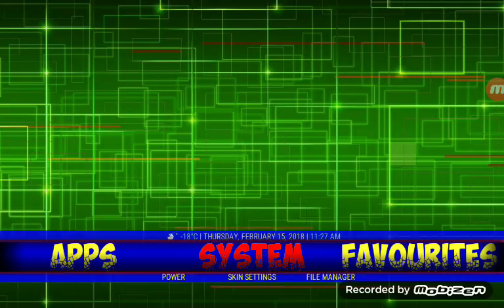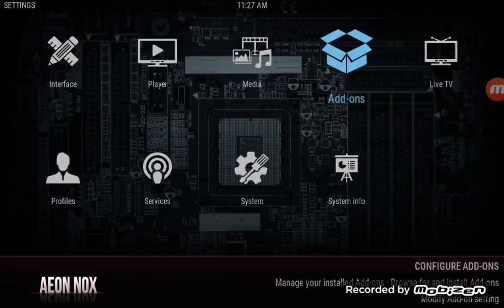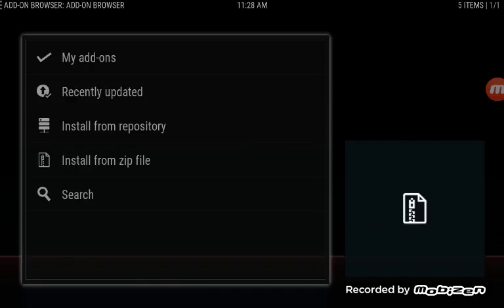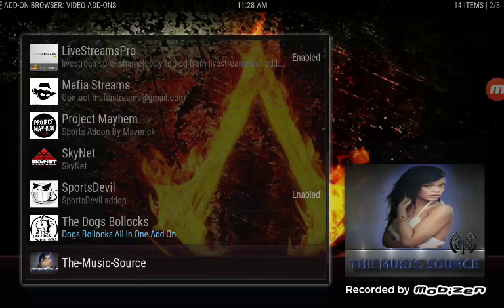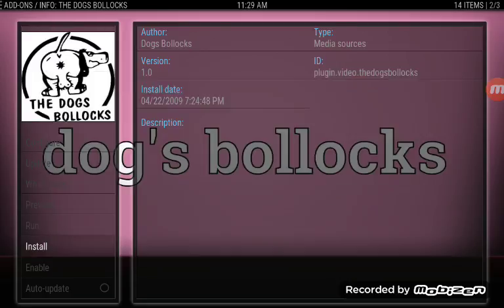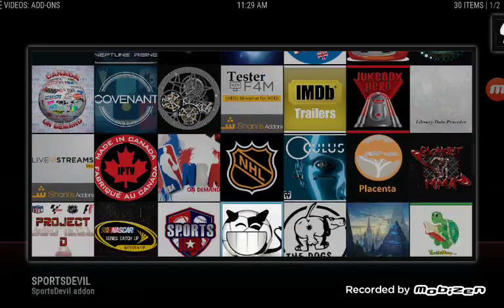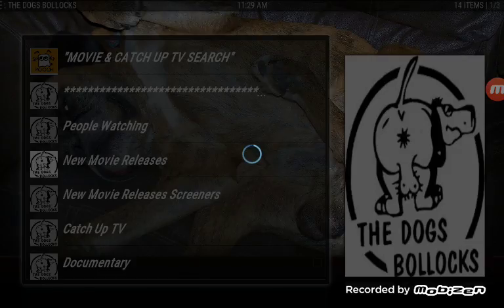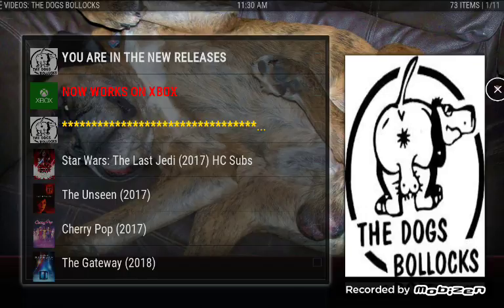How to find the new pyramid add-on on my build. It is now called The Dogs Bullocks.